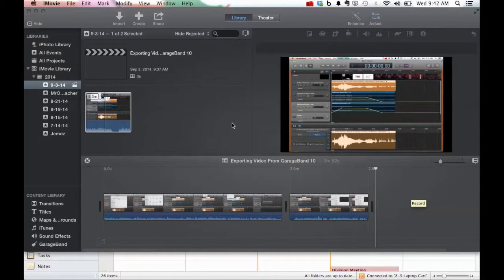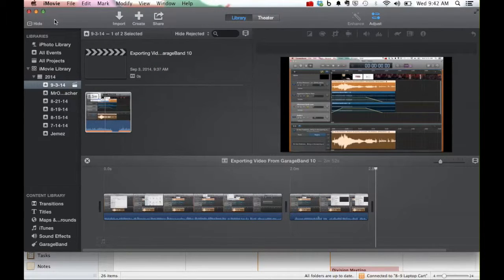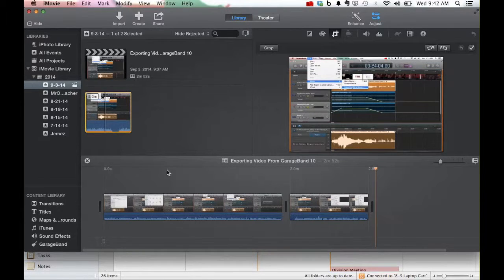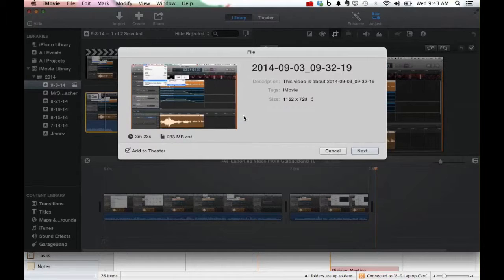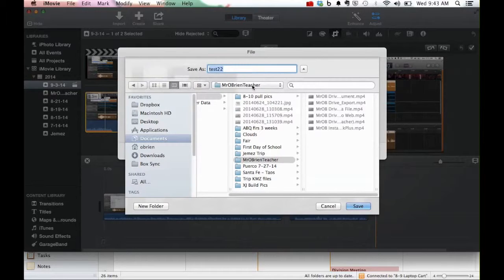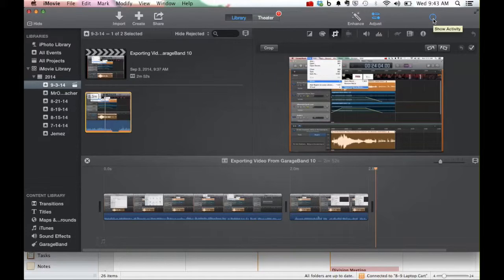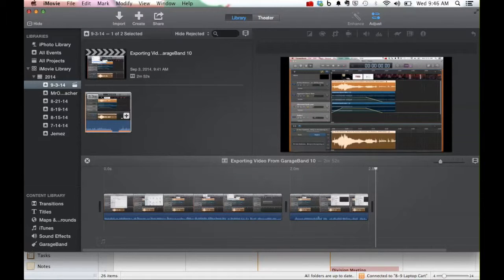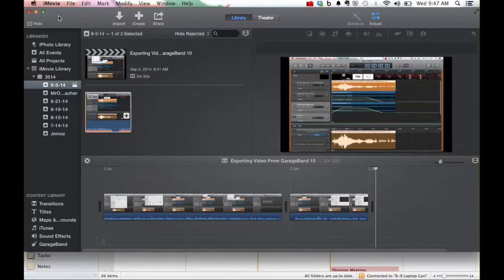MrOBrienTeacher: Exporting out of iMovie